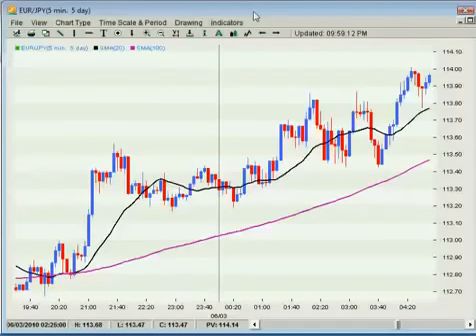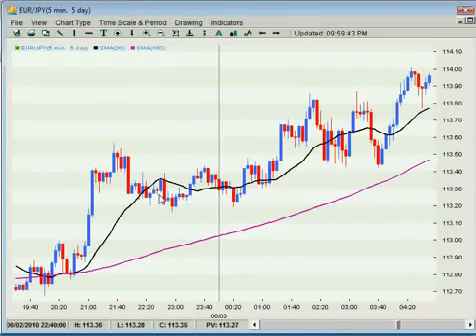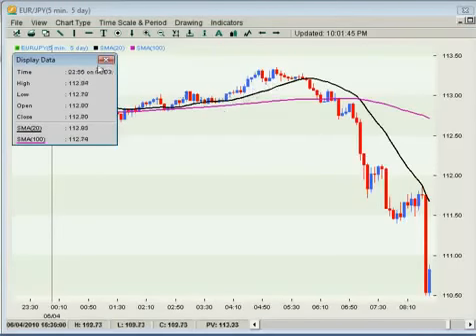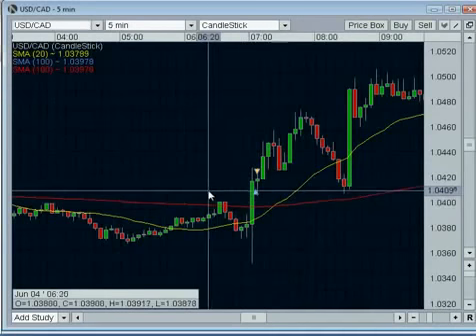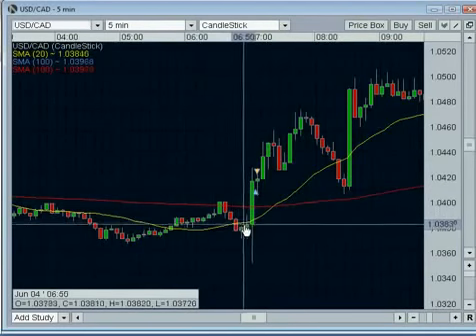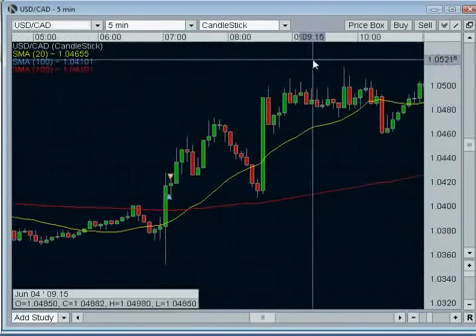Forex Trading Strategies A Simple Way to Scalp with Trend YouTube YouTube YouTube